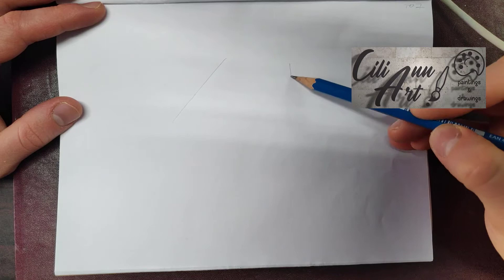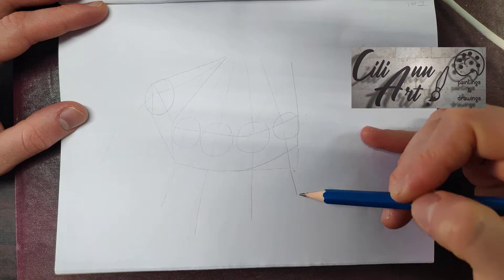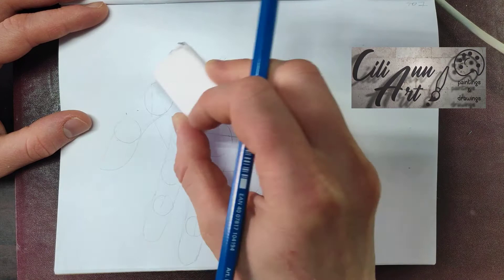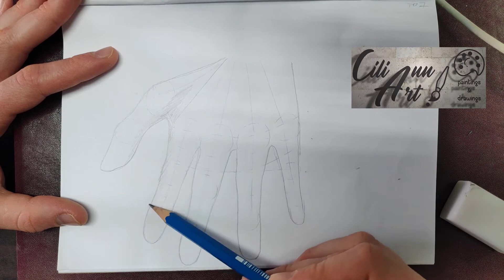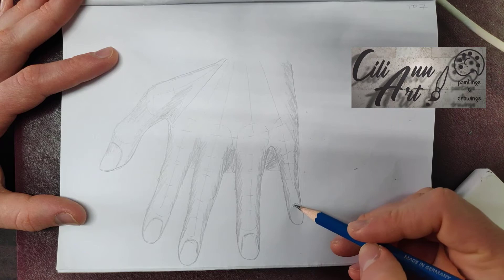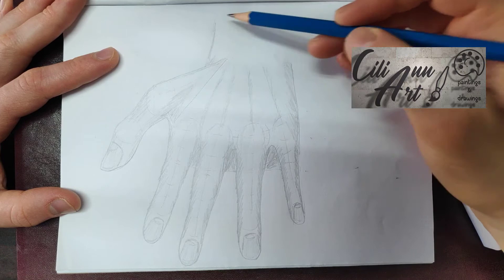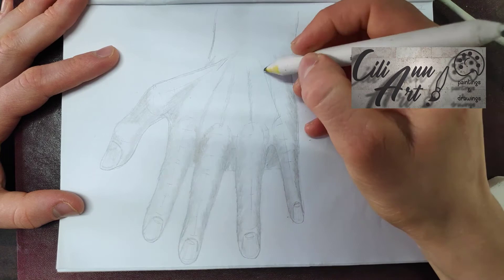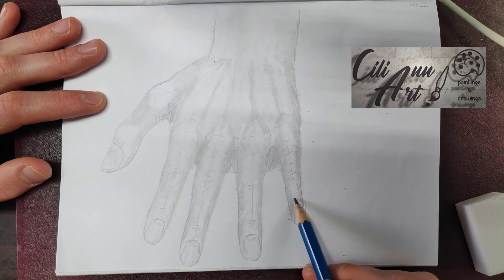How To Draw A Relaxed Hand | Easy Step By Step Drawing Tutorial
Learn how to draw a relaxed hand easily. In this step by step drawing tutorial, I show you how to draw a hand in a relaxed pose with pencils. If you enjoy this hand drawing, check out my ear video

0:00 Hand Drawing Intro
0:15 Hand Drawing Start
4:22 Hand Shading
9:53 Hand Details & Finishing Touches

I hope you enjoyed this video about drawing a relaxed hand, it was lots of fun to create. You can do it too.

(currently under construction [July 2020]).

Five recent videos (on date this video was published) -

Description in other languages:

Aprende a dibujar una mano relajada fácilmente. En este tutorial de dibujo paso a paso, te muestro cómo dibujar una mano en una pose relajada con lápices.

Apprenez à dessiner facilement une main détendue. Dans ce didacticiel de dessin étape par étape, je vous montre comment dessiner une main dans une pose détendue avec des crayons.

Erfahren Sie, wie Sie leicht eine entspannte Hand zeichnen. In diesem Schritt-für-Schritt-Tutorial zum Zeichnen zeige ich Ihnen, wie Sie eine Hand in einer entspannten Pose mit Bleistiften zeichnen.

Lær hvordan du let tegner en afslappet hånd. I denne trin for trin tegning tutorial, viser jeg dig, hvordan du tegner en hånd i en afslappet positur med blyanter.

リラックスした手を簡単に描く方法を学びます。このステップバイステップの描画チュートリアルでは、鉛筆でリラックスしたポーズで手を描画する方法を示します。

편안한 손을 쉽게 그리는 법을 배우십시오. 이 단계별 단계별 자습서에서는 연필로 편안한 자세로 손을 그리는 방법을 보여줍니다.

Lær hvordan du enkelt tegner en avslappet hånd. I denne trinnvise tegnetutorialen viser jeg deg hvordan du tegner en hånd i en avslappet stilling med blyanter.

Scopri come disegnare facilmente una mano rilassata. In questo tutorial di disegno passo dopo passo, ti mostro come disegnare una mano in una posa rilassata con le matite.

Leer hoe u gemakkelijk een ontspannen hand kunt tekenen. In deze stapsgewijze zelfstudie over tekenen laat ik je zien hoe je een hand trekt in een ontspannen houding met potloden.

Lär dig hur du enkelt drar en avslappnad hand. I det här steg-för-steg-ritningsstudiet visar jag dig hur du kan rita en hand i en avslappnad pose med pennor.

Opi piirtämään rento käsi helposti. Tässä vaihe vaiheelta piirtämisohjeessa näytän sinulle, kuinka voit piirtää käden rentoan poseerauskynällä.

למד כיצד לצייר יד רגועה בקלות. במדריך לציור שלב אחר שלב זה, אני מראה לך כיצד לצייר יד בתנוחה רגועה עם עפרונות.